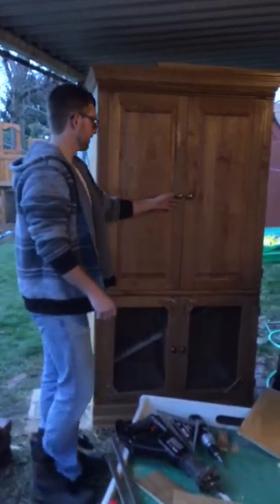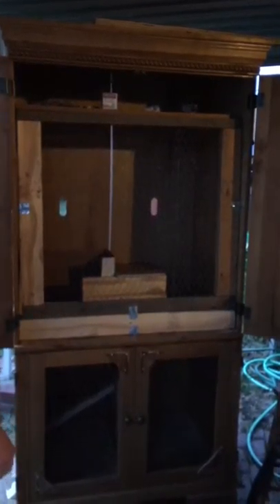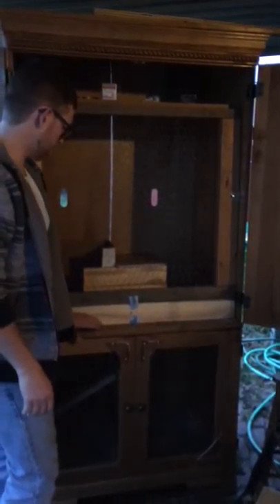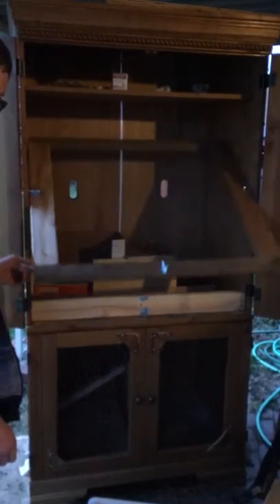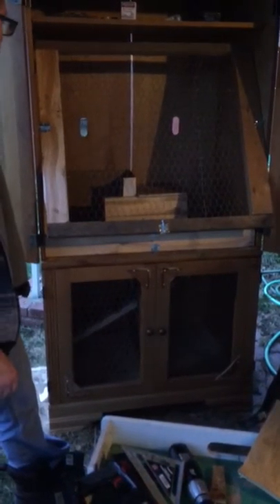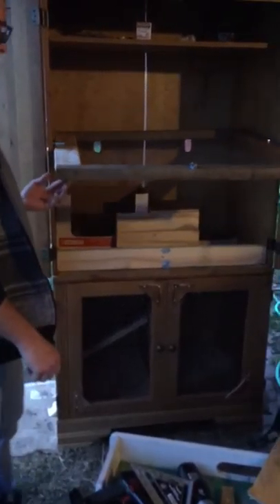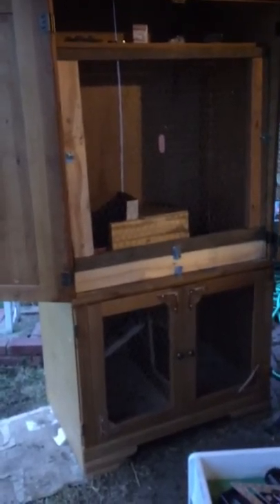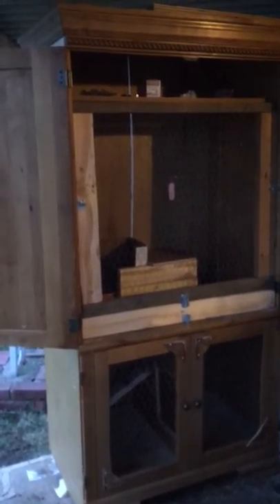Entertainment center chicken coop conversion